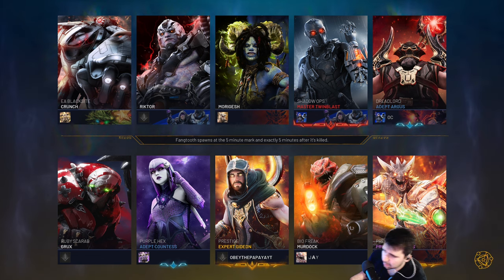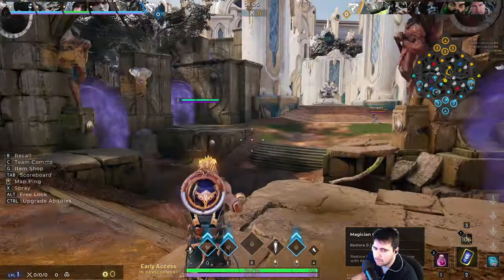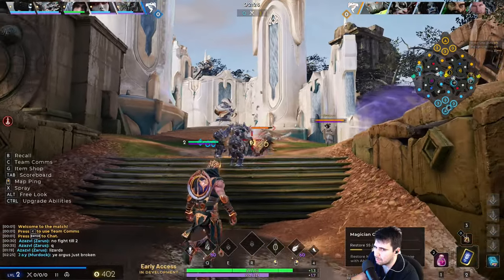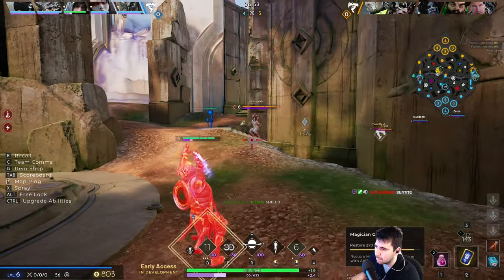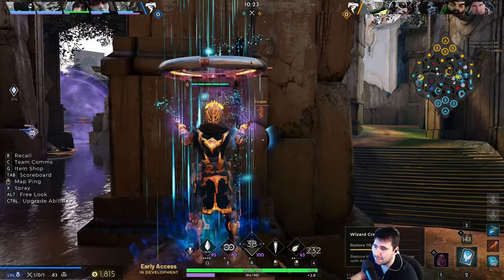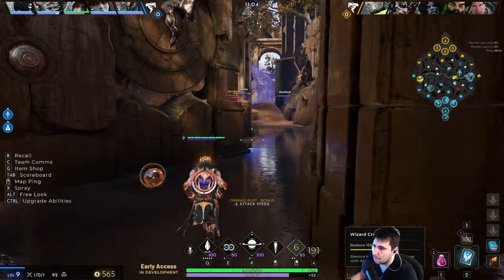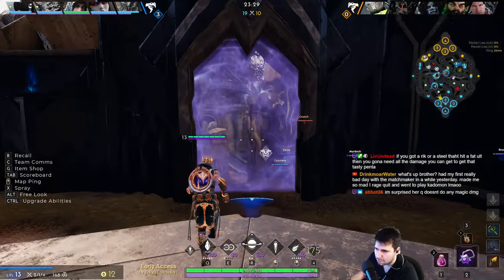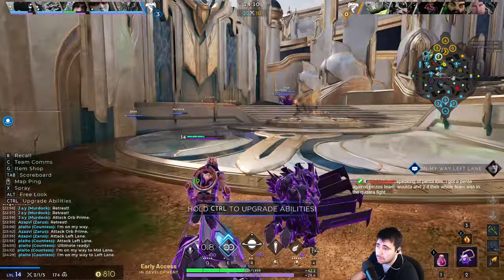Gideon, The King of Rotations | Predecessor Gameplay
I stream on youtube and more daily! (Schedule in About Page)
Socials: